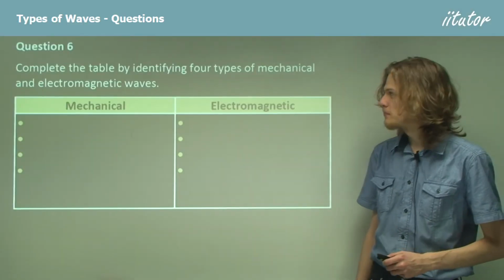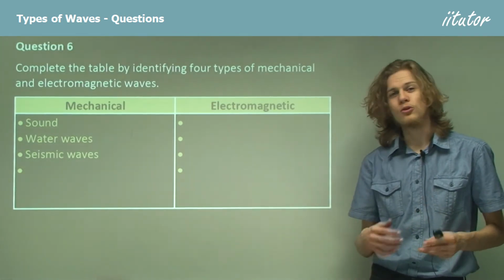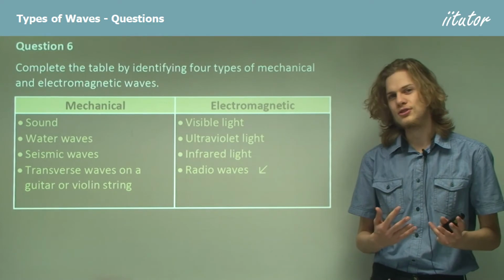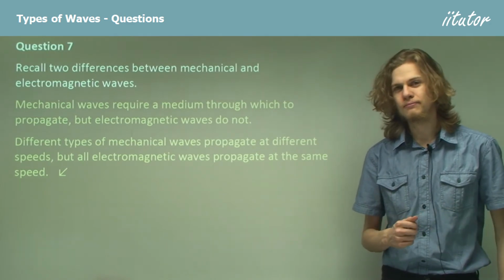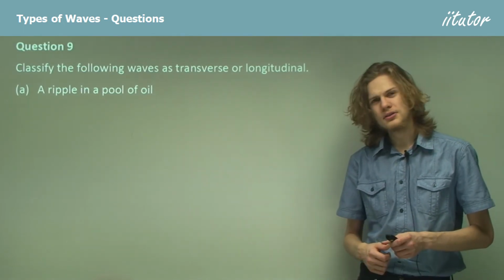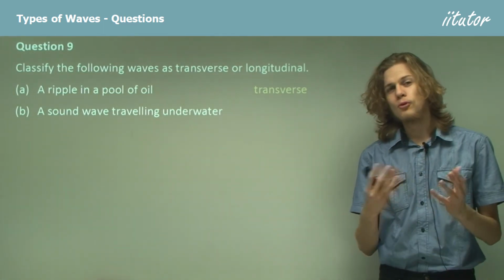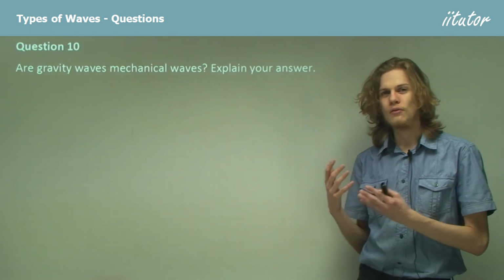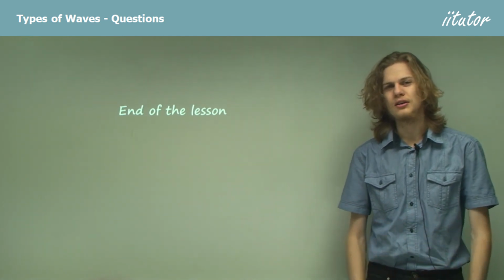💯 Transverse and Longitudinal Waves | Different Types of Waves | Worksheets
Question 6

Complete the table by identifying four types of mechanical and electromagnetic waves.

Mechanical
• Sound
• Water waves
• Seismic waves
• Transverse waves on a guitar or violin string

Electromagnetic
• Visible light
• Ultraviolet light
• Infrared light
• Radio waves

Question 7

Recall two differences between mechanical and electromagnetic waves.

Mechanical waves require a medium to propagate, but electromagnetic waves do not.
Different mechanical waves propagate at different speeds, but all electromagnetic waves propagate at the same speed.

Question 8

Compare the motion of particles in a transverse wave and in a longitudinal wave.

In transverse waves, the medium oscillates perpendicular to the direction of energy transfer.
In longitudinal waves, the medium oscillates parallel to the direction of energy transfer.

Question 9

Classify the following waves as transverse or longitudinal.

(a) A ripple in a pool of oil: transverse
(b) A sound wave travelling underwater: longitudinal

Question 10

Are gravity waves mechanical waves? Explain your answer.

Gravity waves are not mechanical waves.
In a mechanical wave, particles transmit the wave because they are in contact with other particles in the medium.
A gravitational wave requires no medium and no contact; therefore, it cannot be a mechanical wave.